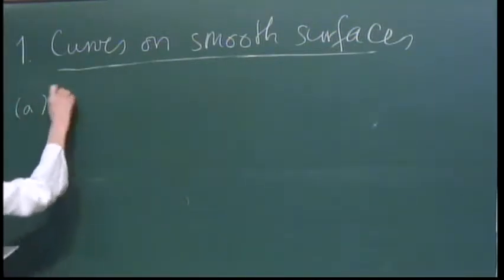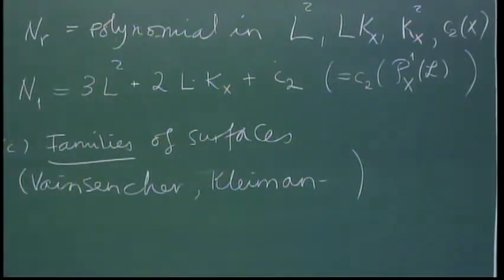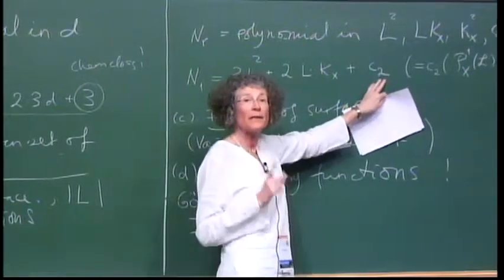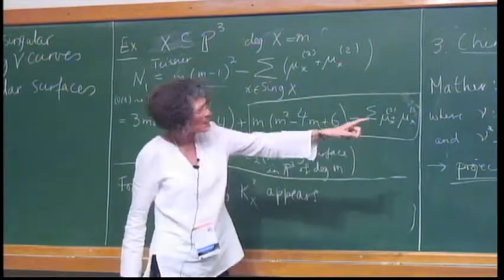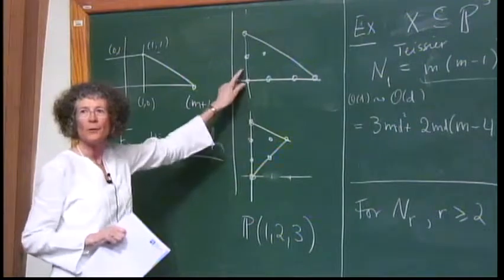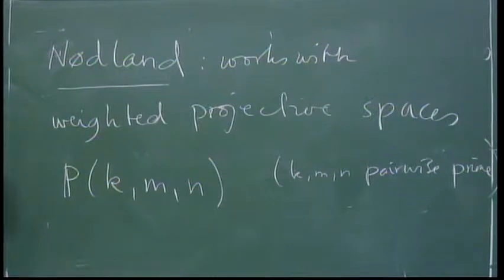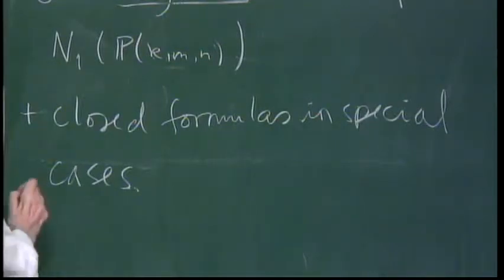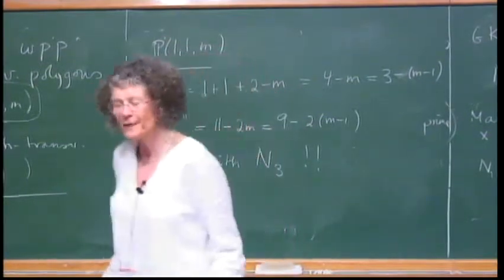Moduli Spaces and Enumerative Geometry - Piene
Moduli Spaces and Enumerative Geometry

Speaker
Piene